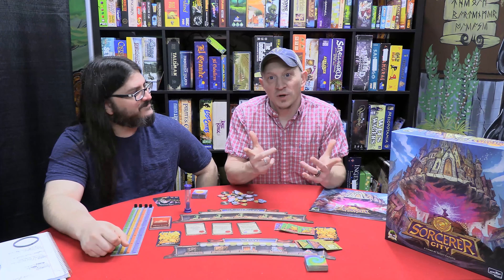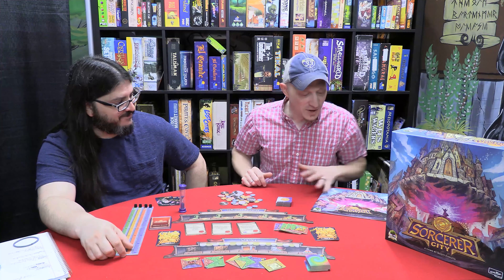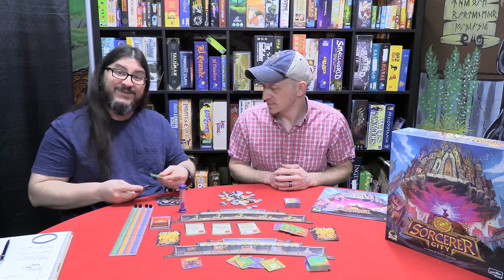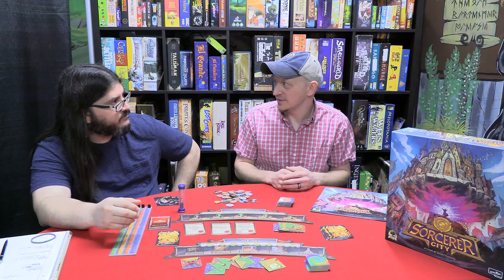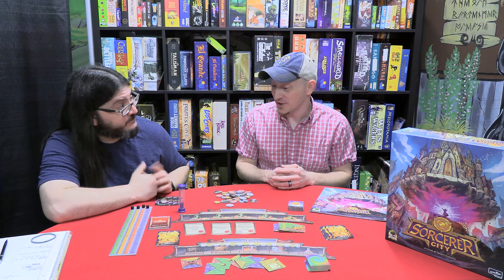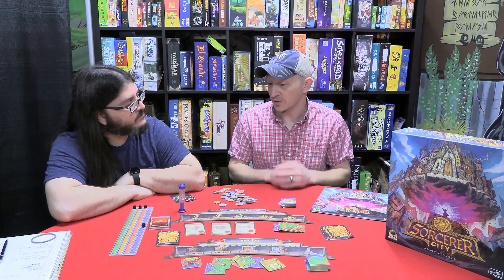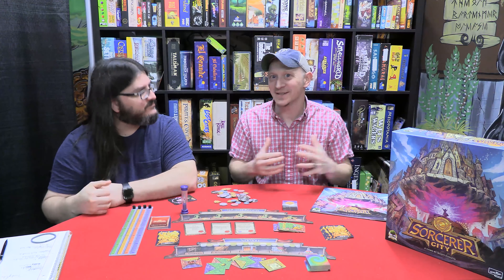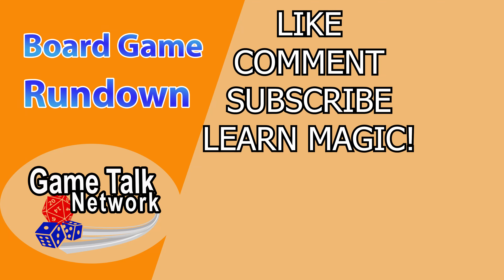Sorcerer City | Board Game Review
Blast From the Past! Tim and Bob take a look at the 1-6 player tile-laying game, Sorcerer City from Druid City Games, and designed by Scott Caputo!

►The M.E.E.P.L.E. Gaming Society is a local non-profit organization that organizes and hosts board game meet-ups in the Michiana area. If this sounds interesting you can check them out

0:00 Intro
03:18 Accessibility
06:38 Components
10:31 Gameplay
14:09 Value
16:54 Overall
19:45 Outro